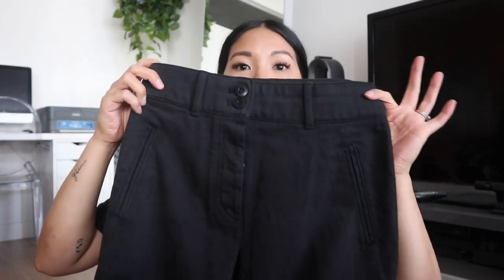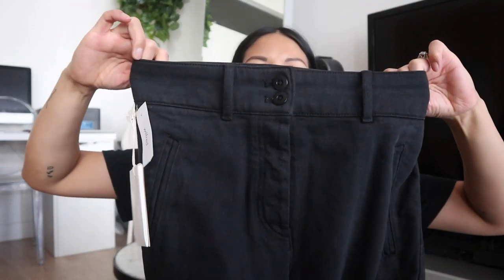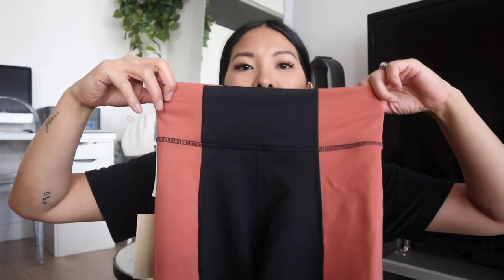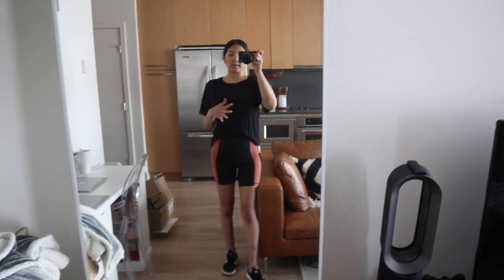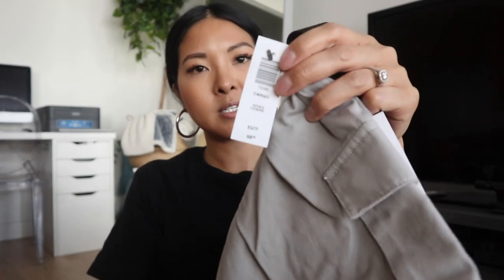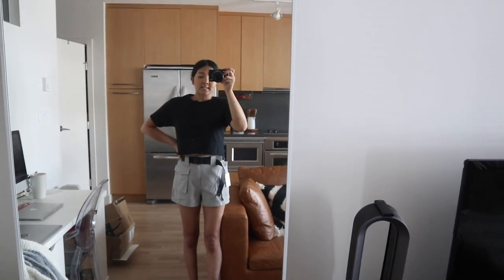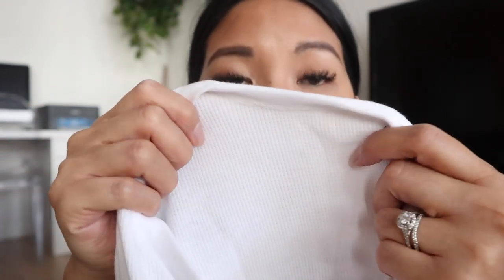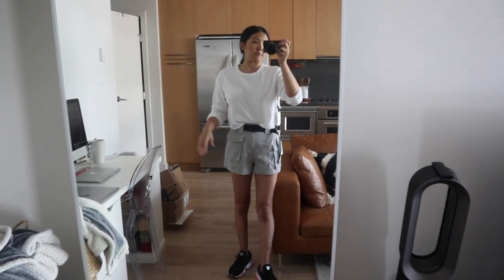ARITZIA CLIENTELE SALE PART 2 | HAUL & TRY-ON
Hi everyone,
This is a smaller haul, but the sale is still on so I thought I would show you in case you want any of these items. I hope you are all doing well, if you have questions, please leave them down below!
xo